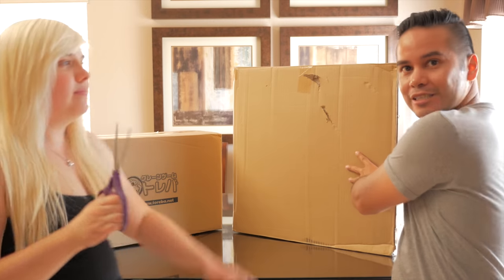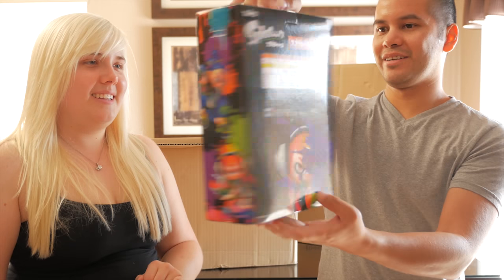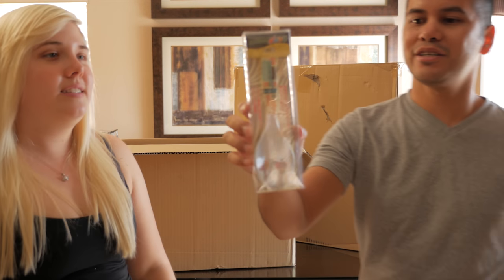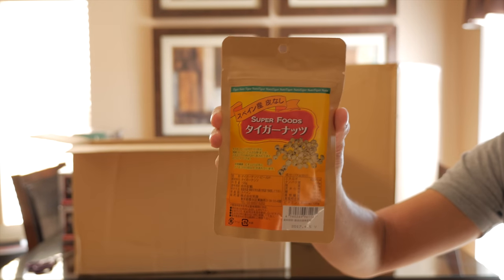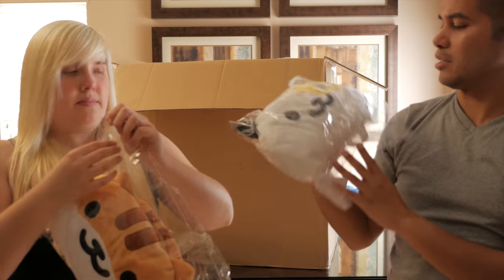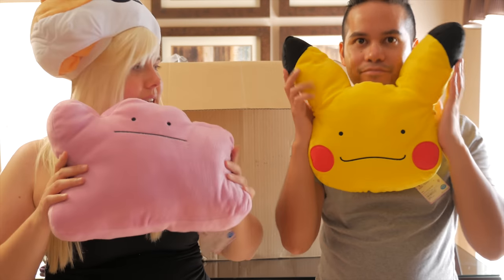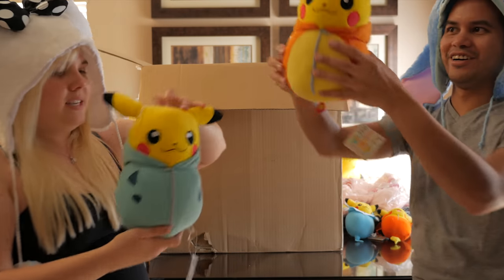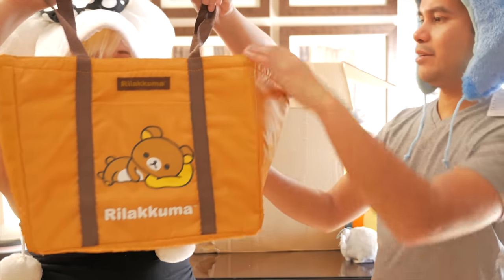Toreba Crane Game Prize Unboxings Ep. 19 - Adorable Japanese goodies! | The Crane Couple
The Crane Couple can't stop winning Toreba Crane Game UFO catcher prizes! Today we're unboxing a TON of great Japanese plush and other prizes from our last set of Toreba wins!

Toreba is a game where you play claw machines and UFO catchers in Japan from your phone or computer and win real prizes! Interested in learning more about Toreba, the online Japanese UFO catcher game?

eBay store!